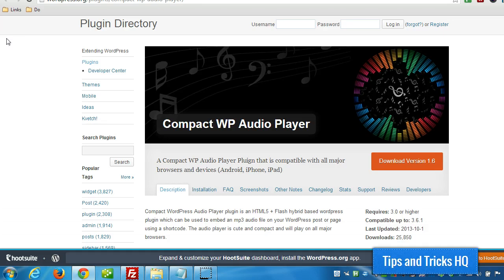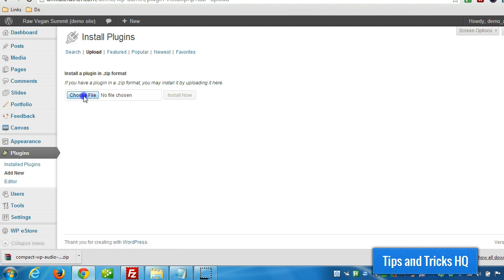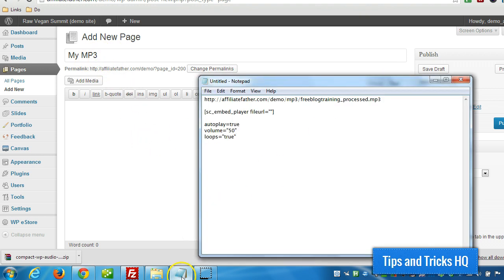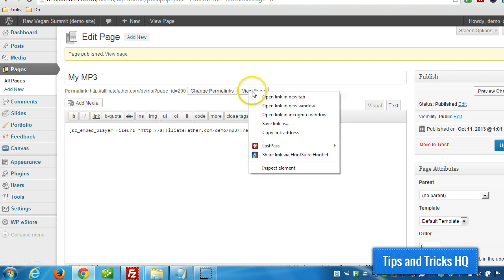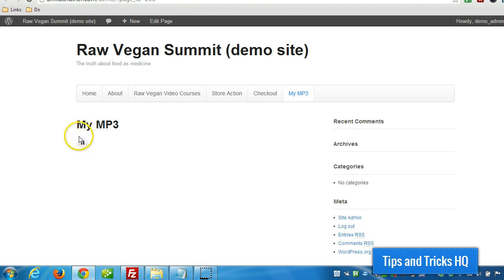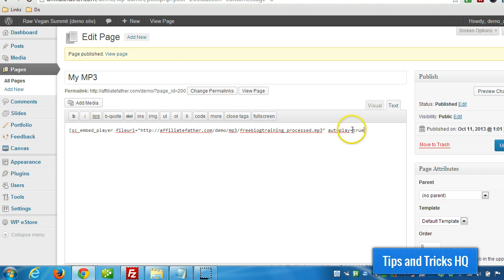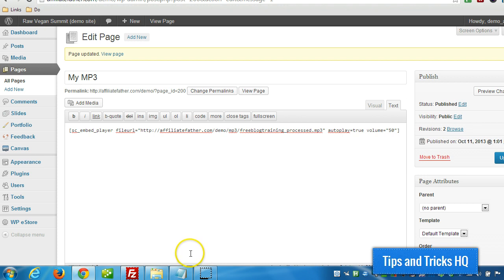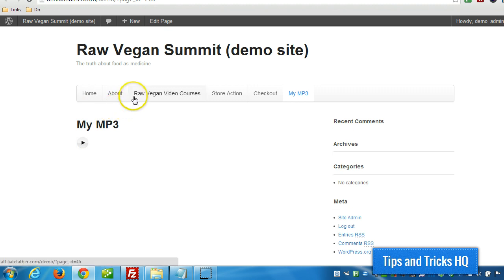How to Use the WordPress Audio Player Plugin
This video shows how you can use the WordPress audio player plugin on your WP Site